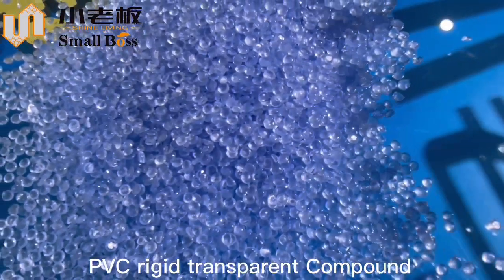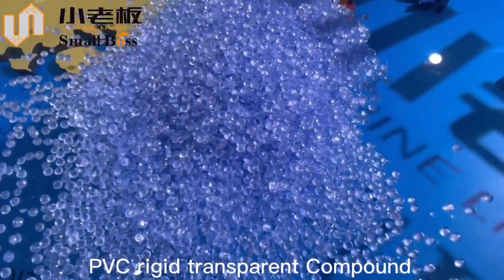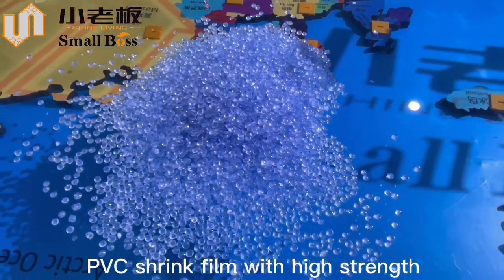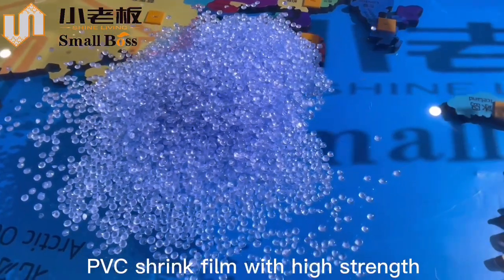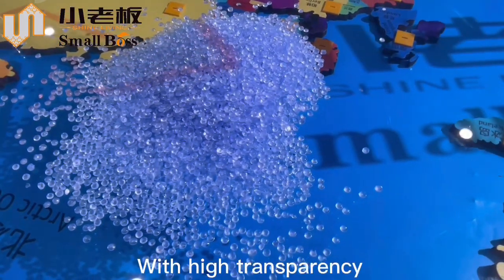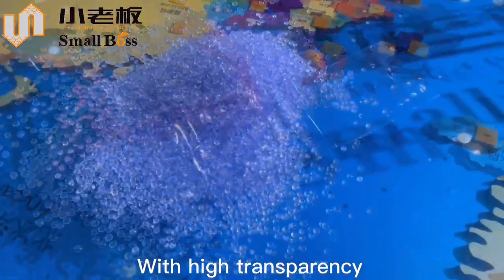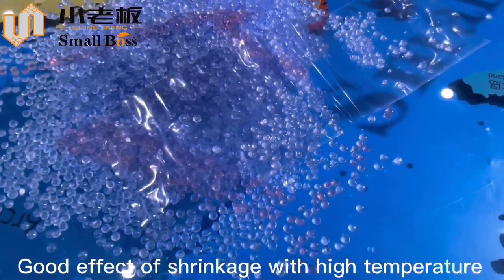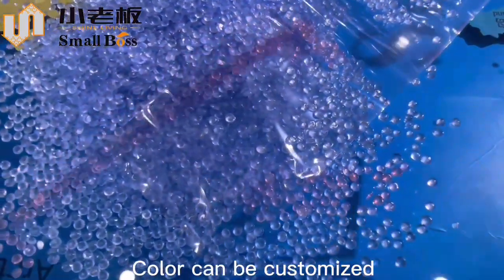PVC rigid transparent shrink film compound factory